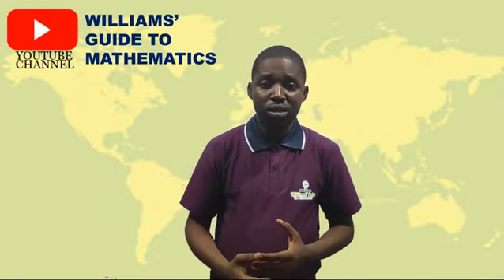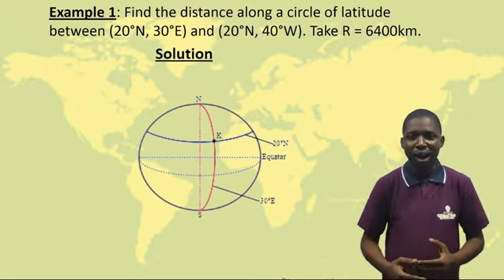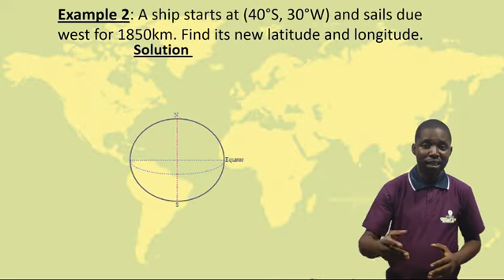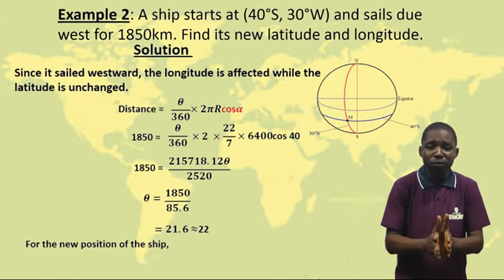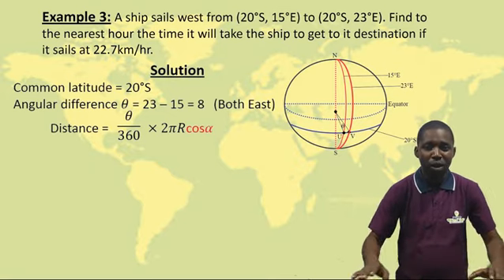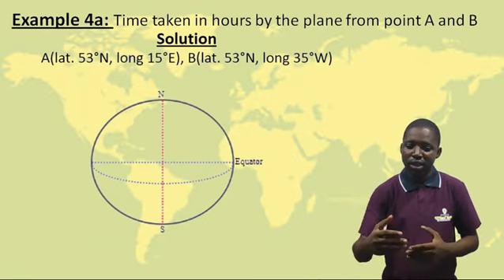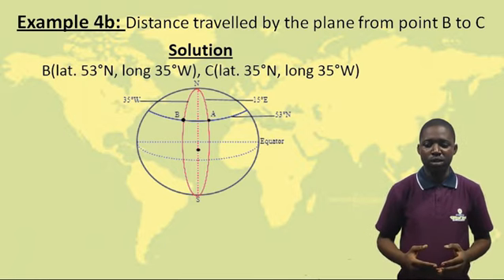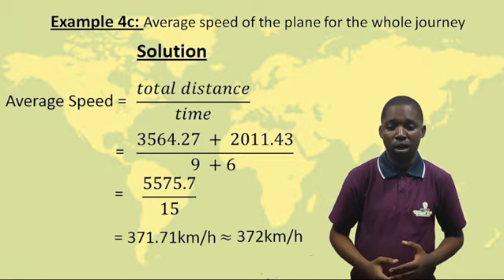Latitude and Longitude lesson 4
Distance Along Parallel of Latitude